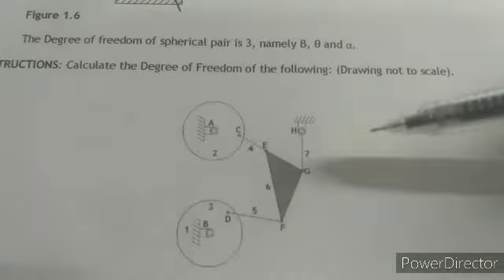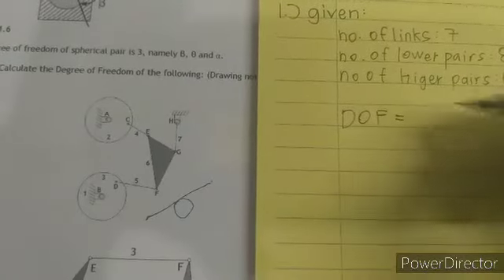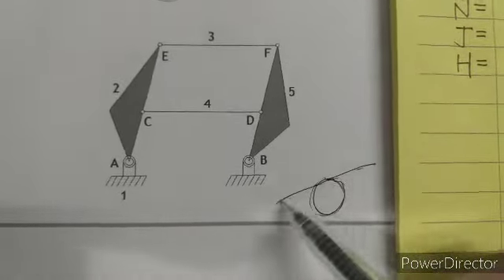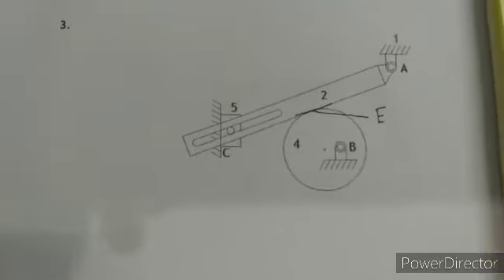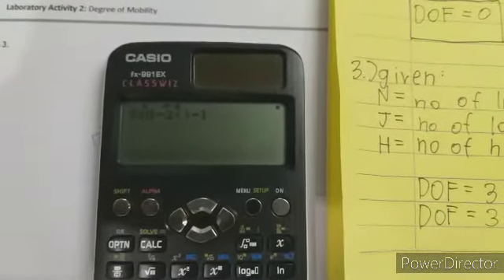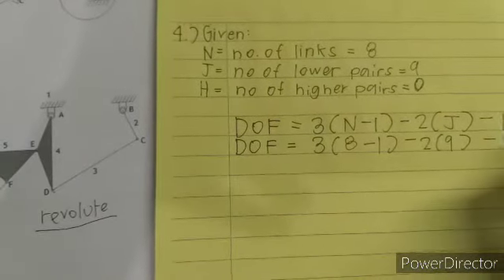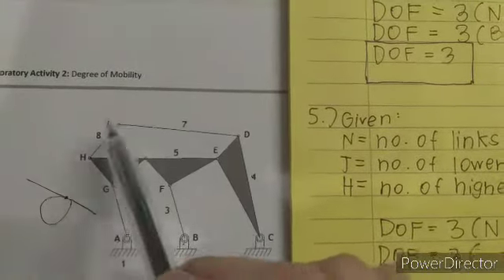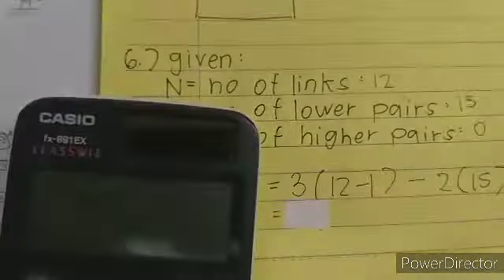Degree of Mobility.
Medina, Andrew 3ME-A Machine Elements Lab ME269L